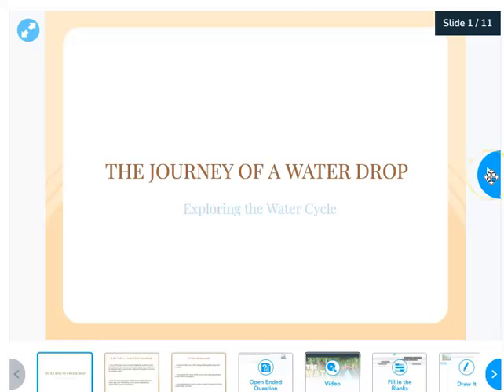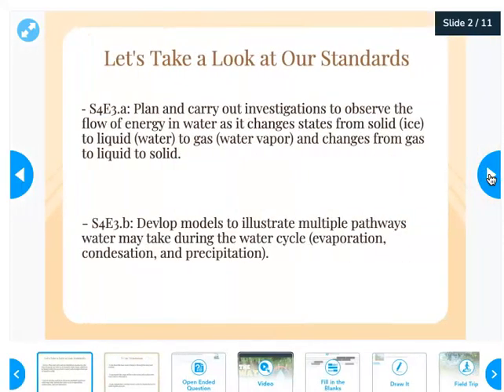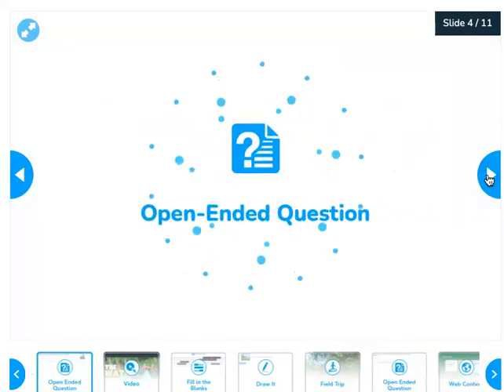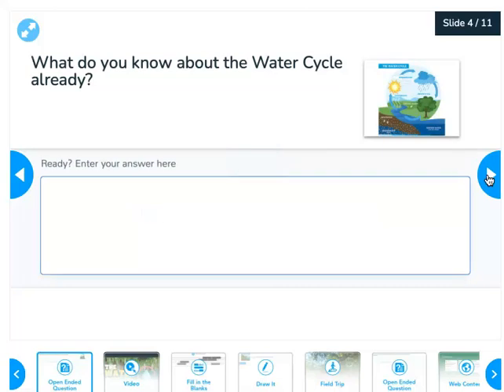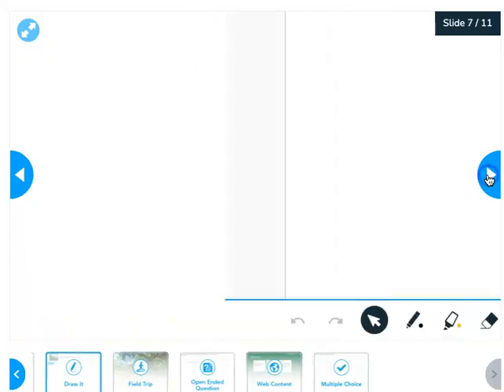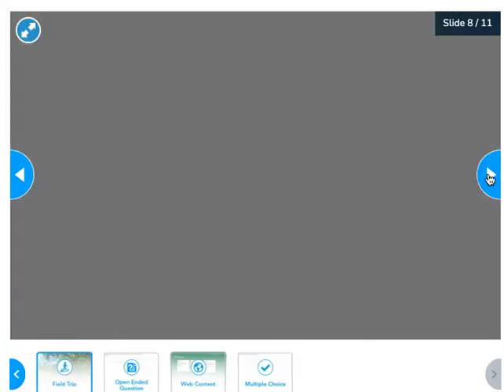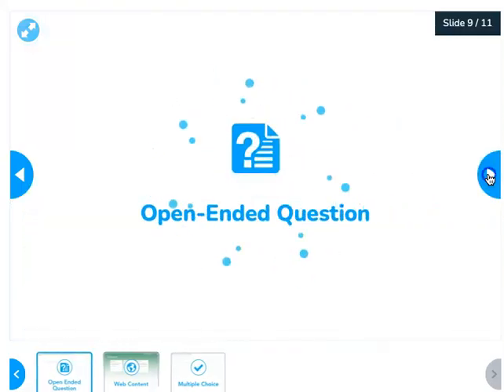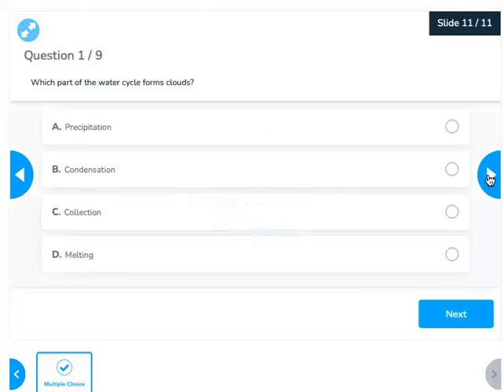The Journey Of A Water Drop